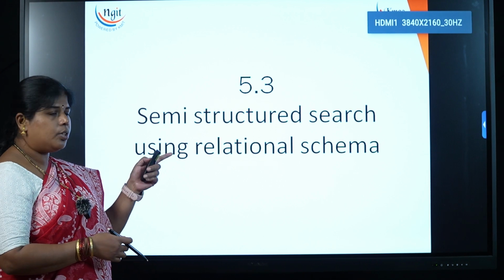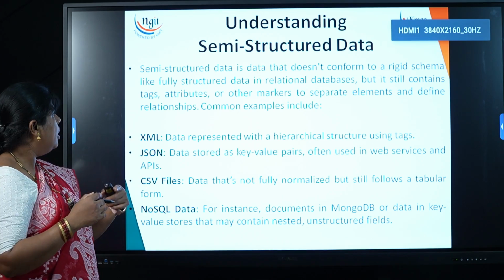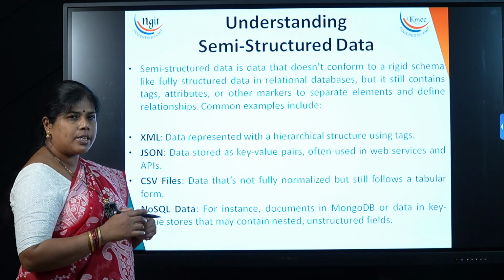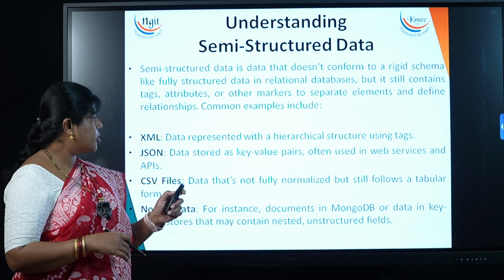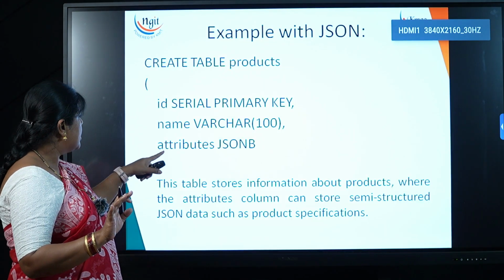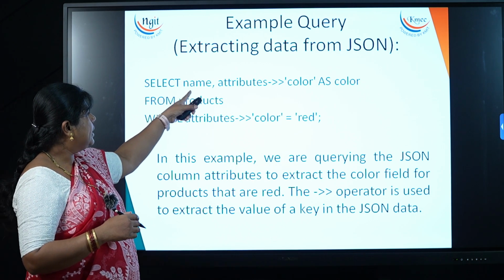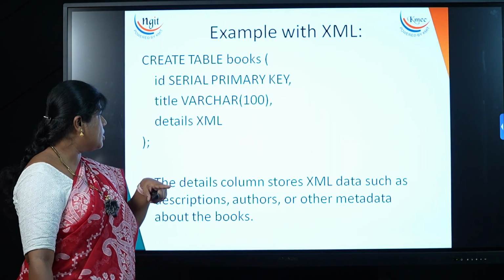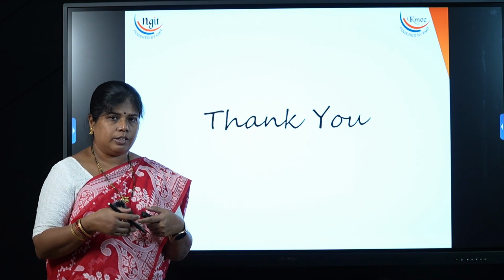5.3 structured search using relational sechema